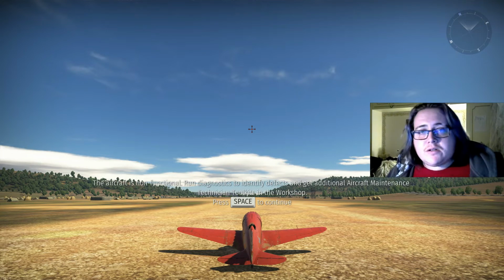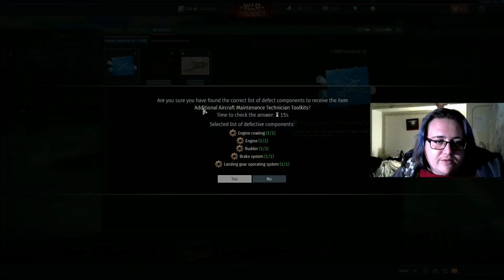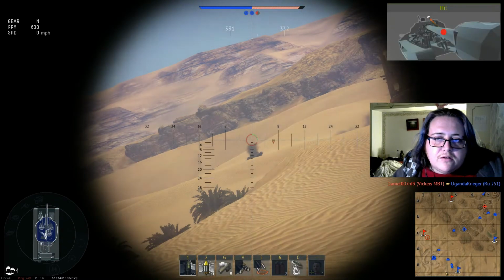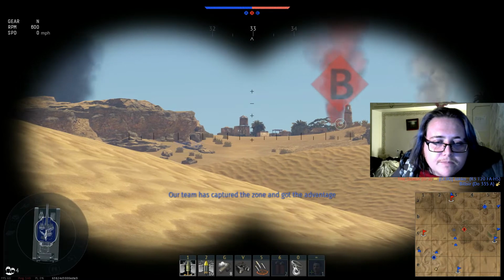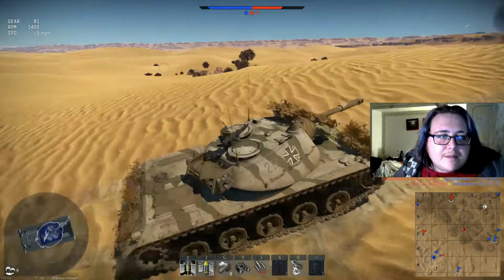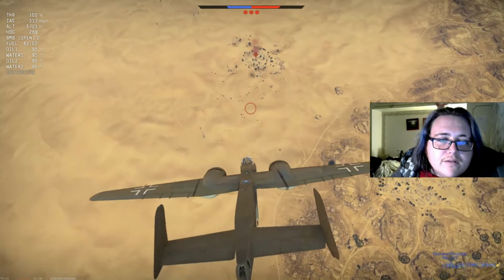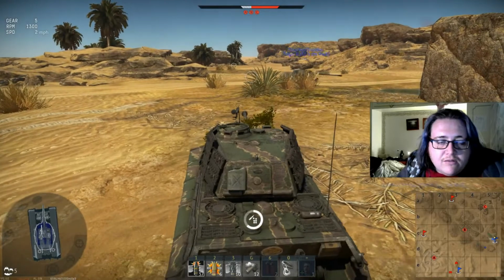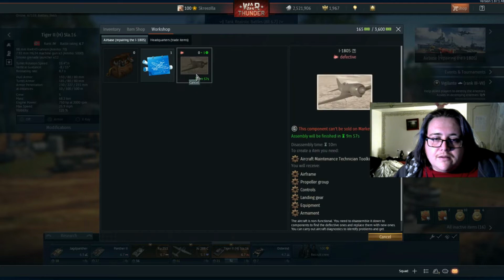War Thunder: Event day 1 getting started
Everything if is fine... this is fine A very tired and sick skree looks at the event. how fun it shall be?